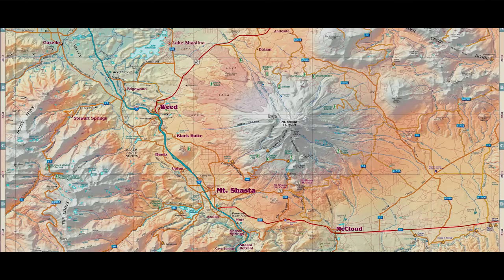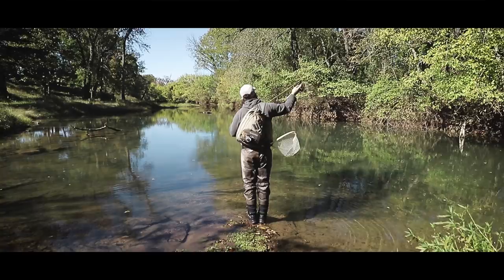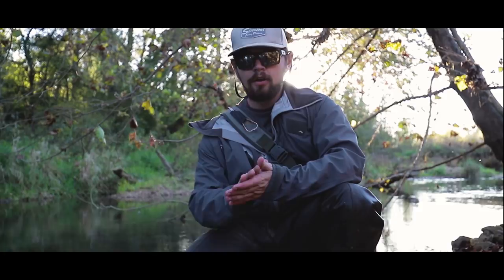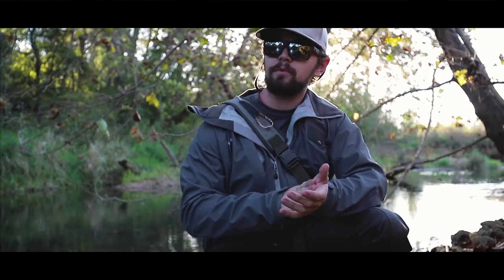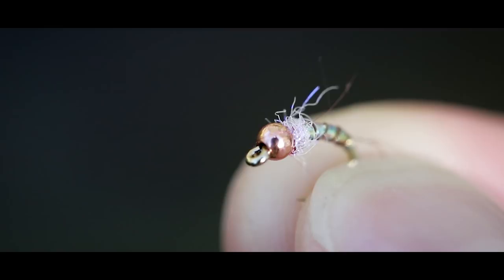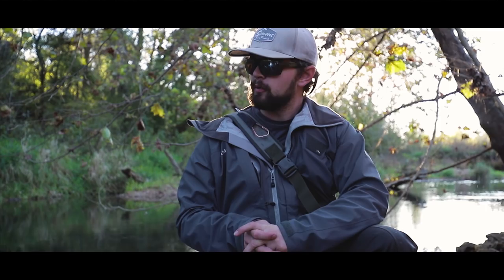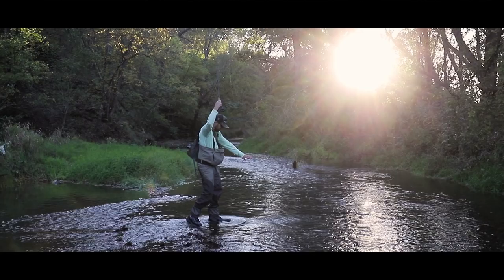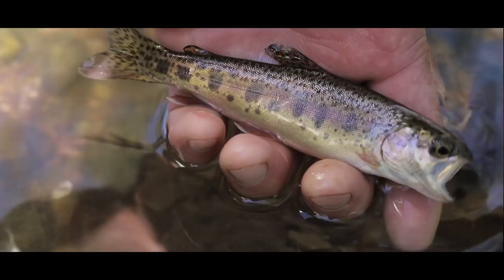Ozarks on the Fly | EP 2 | PURE McCLOUD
The second installment of OZARKS ON THE FLY takes you to a small, unassuming creek in Crane, Missouri. Back at the turn of the 20th Century, McCloud-strain rainbow trout were brought via railroad all the way from northern California. Surprisingly enough, these beautiful fish survived in this little spring-fed creek and have thrived there ever since. We visited with Kevin Skibiski of Walnut Bend Lodge, and fished with Zayne Aldrich of Mozark Fly Guides in PURE MCCLOUD: Wild Rainbows of Crane Creek.

COMING SOON:  TATTOOED TROUT: Winter on the White River